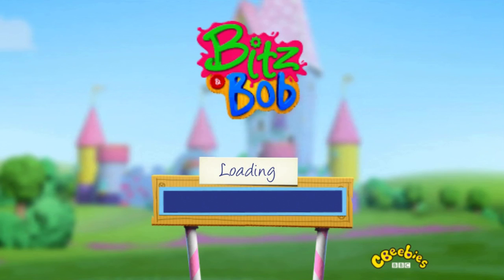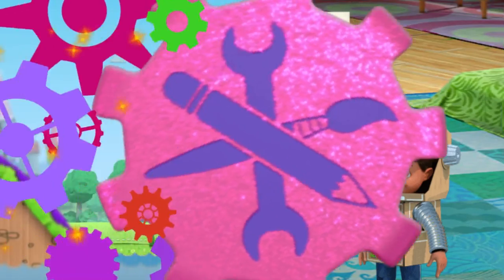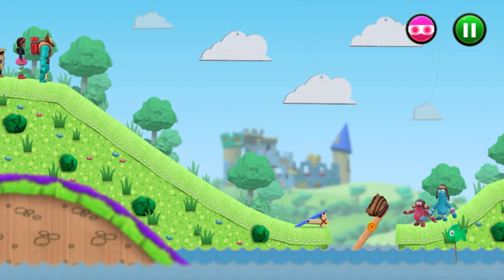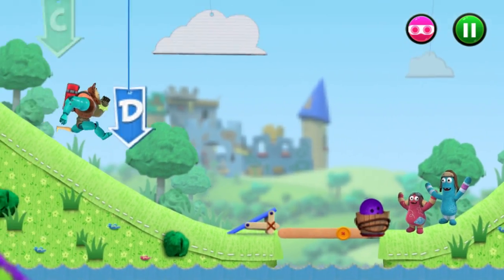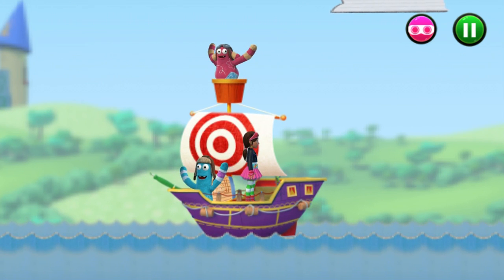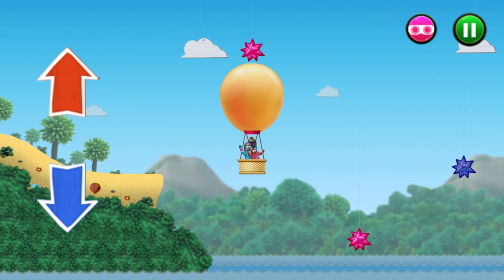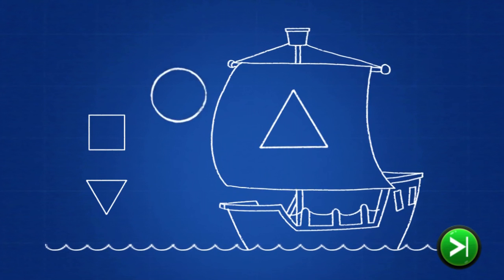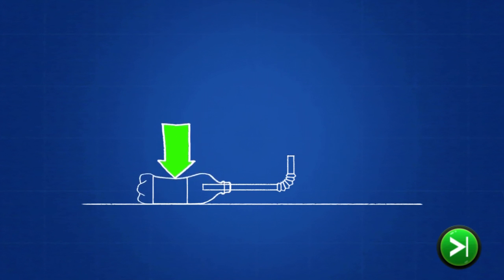CBeebies playtime island | Bitz and Bob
CBeebies playtime island | CBeebies playtime | Bitz and Bob | little engineer time

Help Bitz and Bob to complete their task.

A problem-solving older sister, Bitz, and her younger brother, Bob, love making things, imaginary adventures and engineering. They explore their love of science, technology, engineering, art and math to invent ways to save the day.